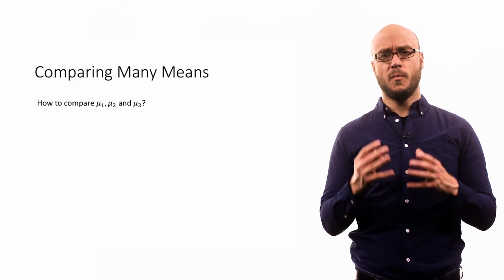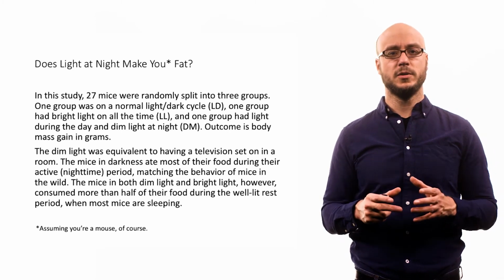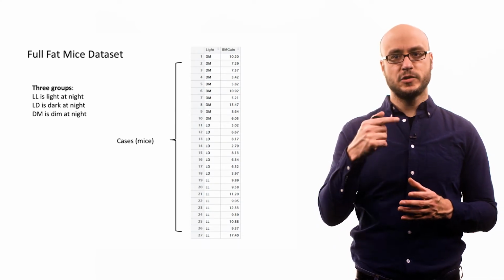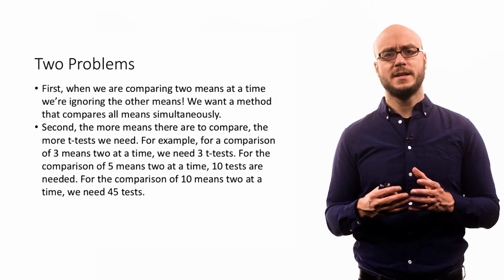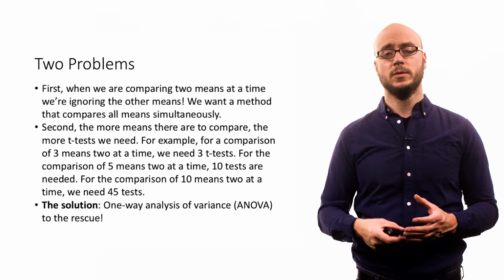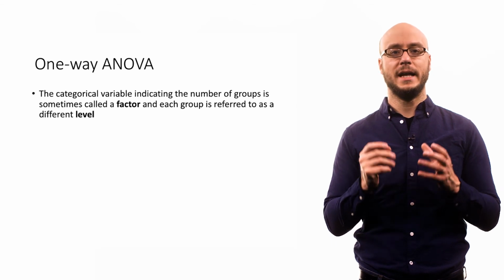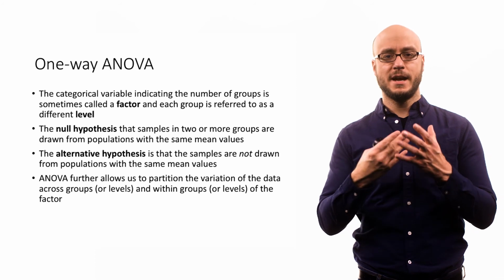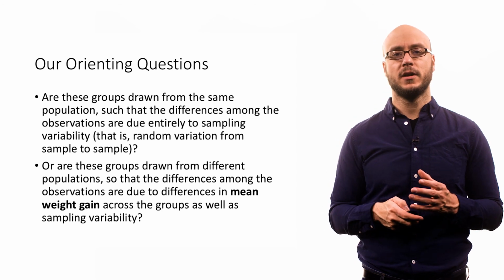STATE100 SP16 24571 WEEK 11 PART 3 TOPIC 1 KE